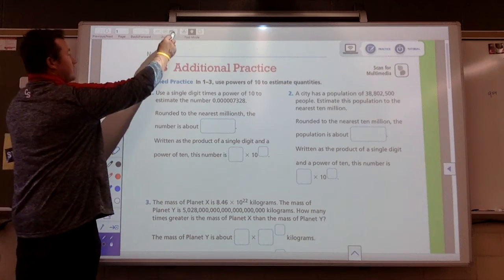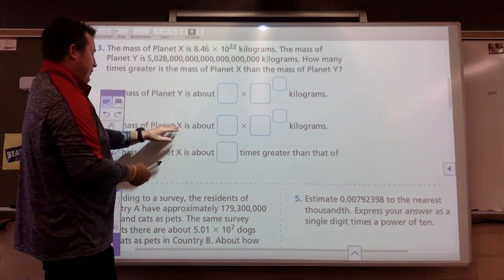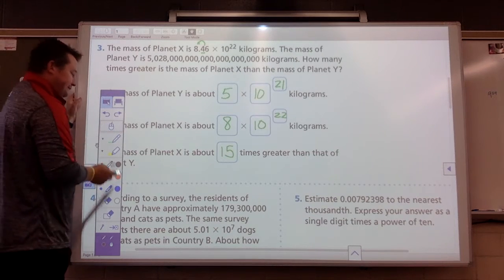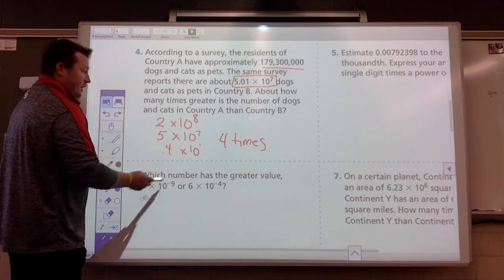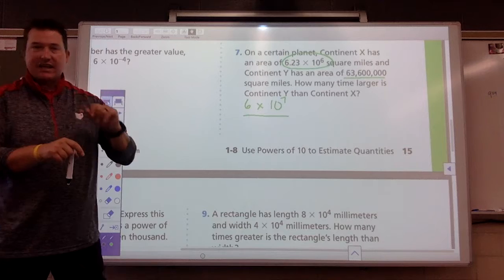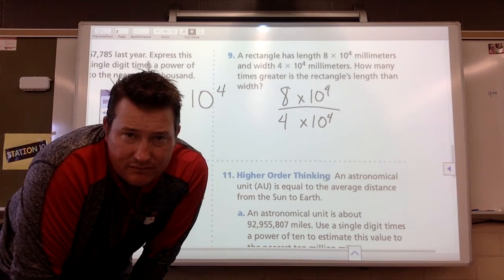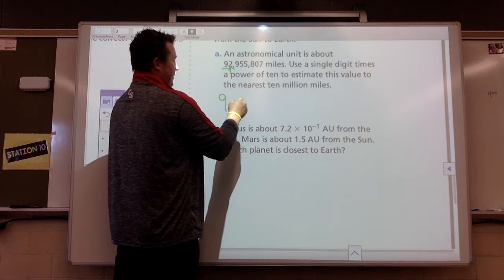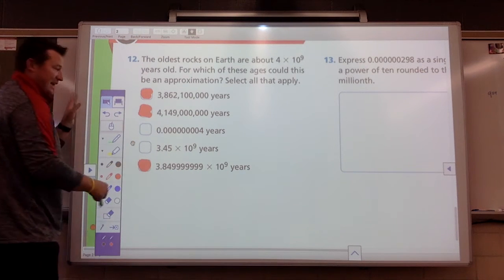1-8 additional practice